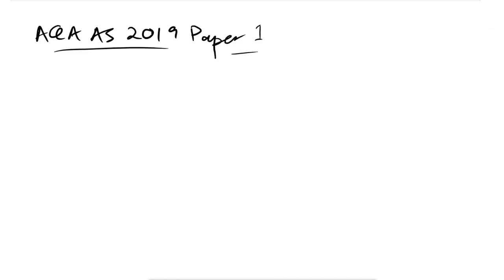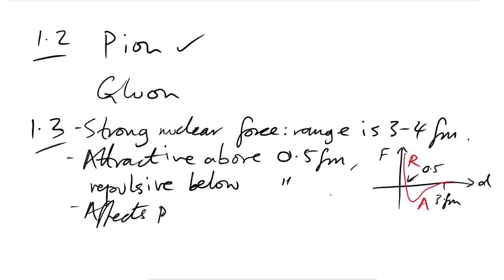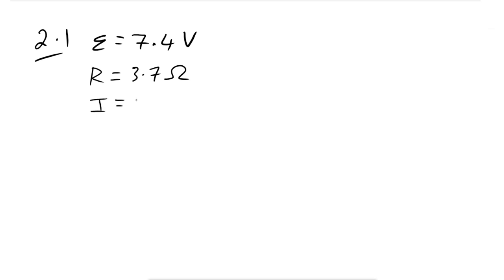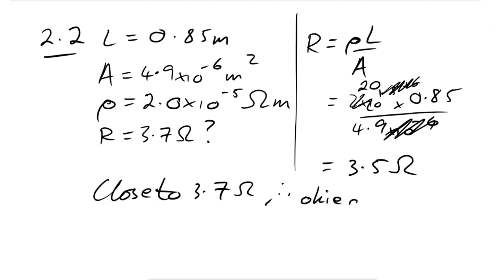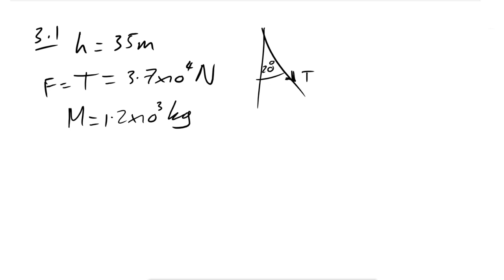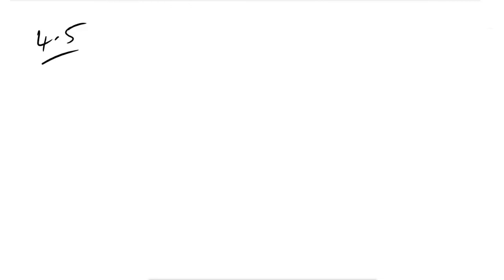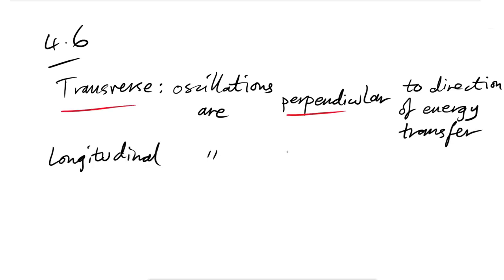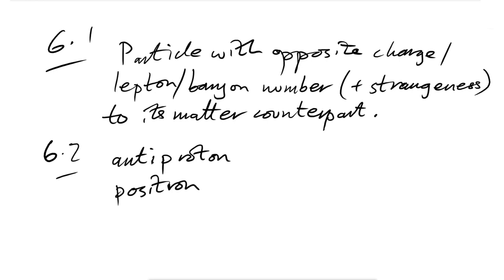AQA AS 2019 Paper 1 - AS-level Physics Past Paper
00:00 Q1 - Particles
04:30 Q2 - Electricity - heated glove
11:10 Q3 - Mechanics - reverse bungee
22:06 Q4 - Optical fibre - TIR
27:26 Q5 - Moments
32:14 Q6 - Pair production & emission spectra -